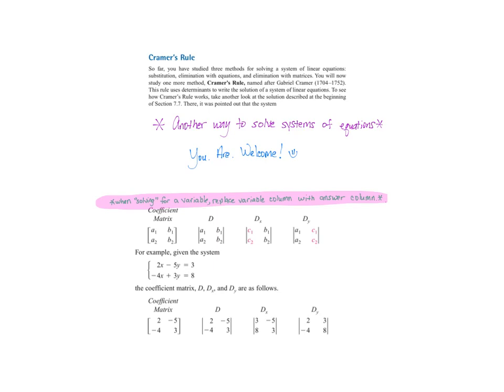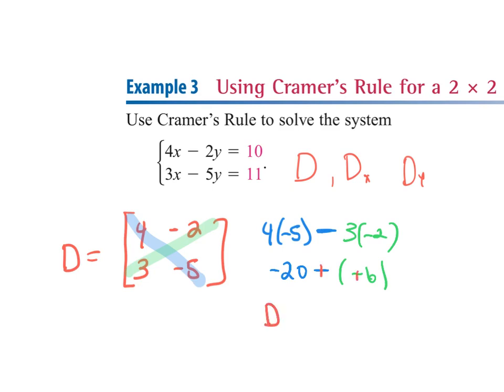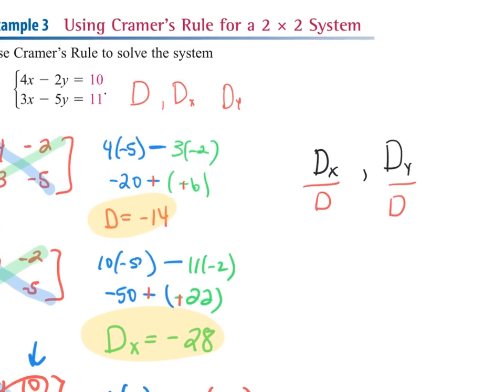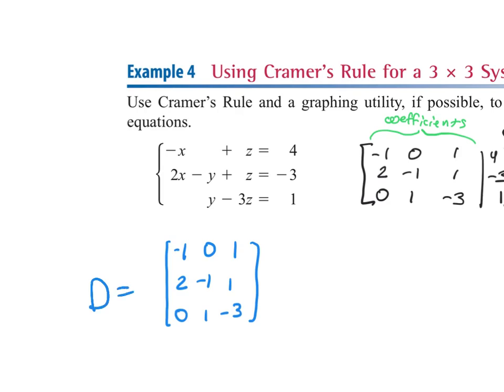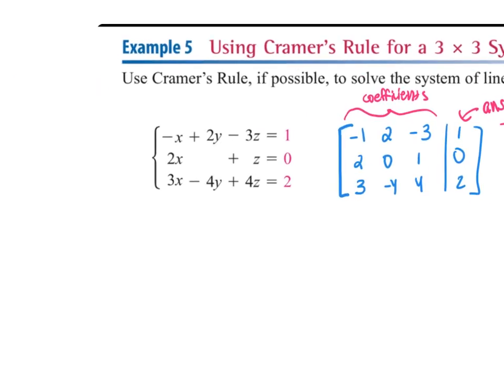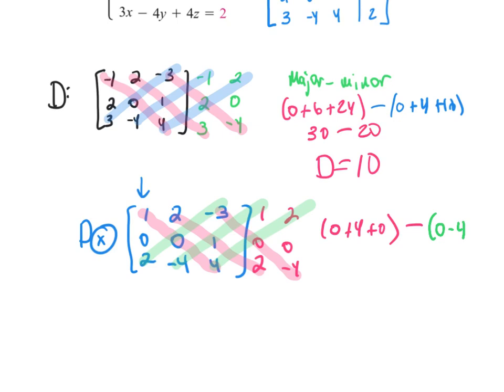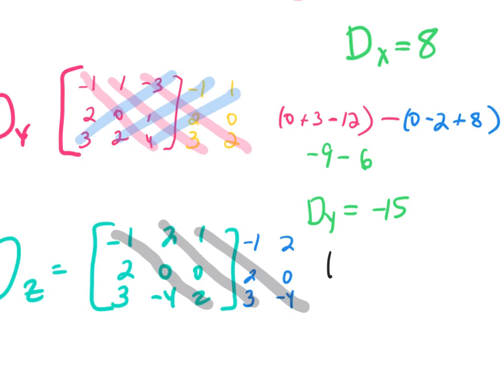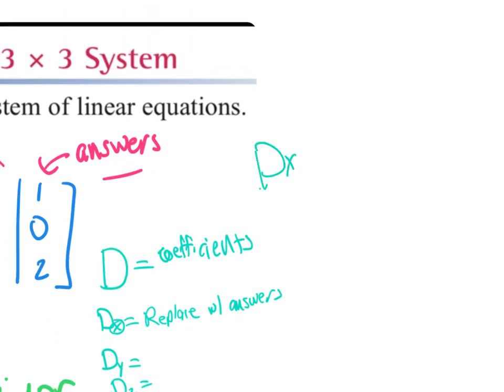3.16 PCH 7.8 Notes